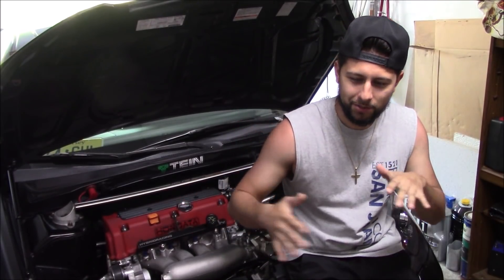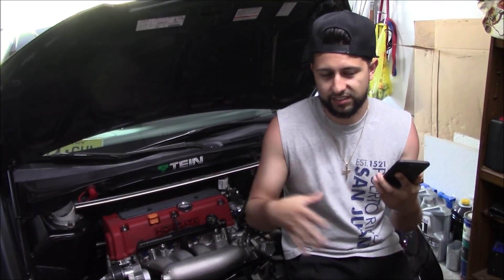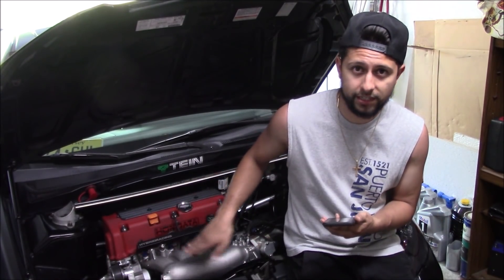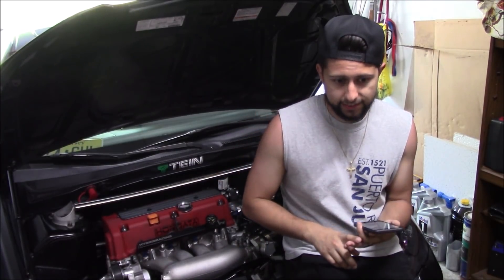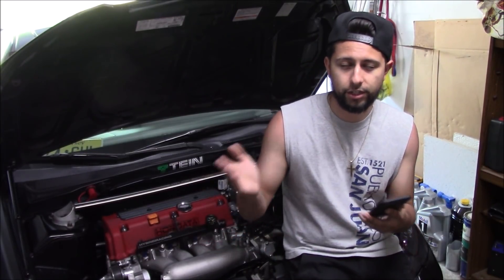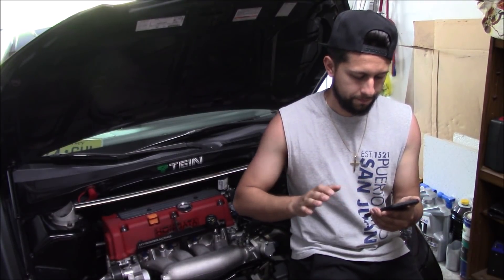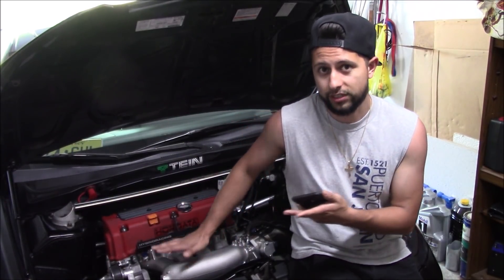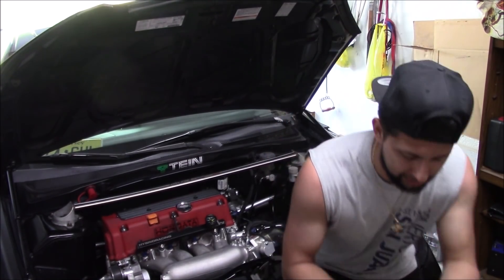My K20/K24 Build Cost !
Breaking down how much it cost me to build my k20/k24 swap!